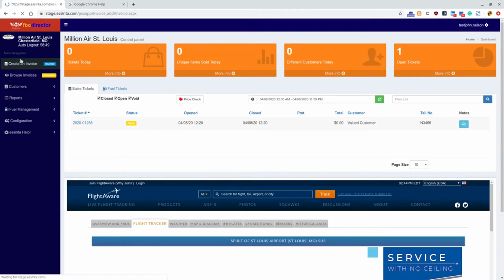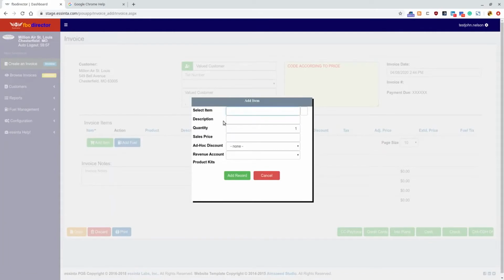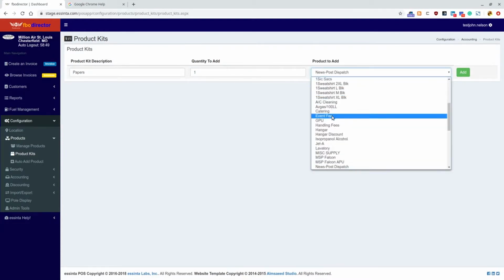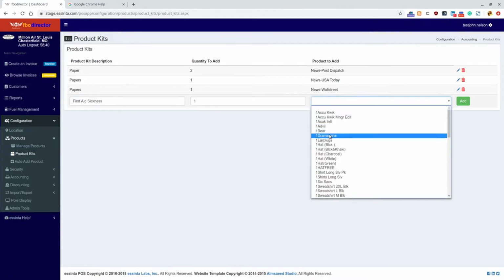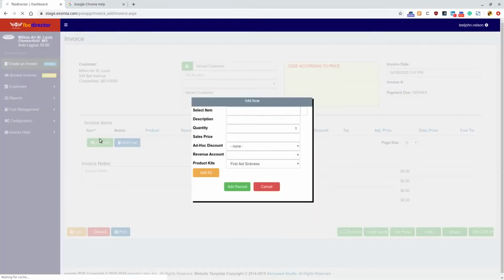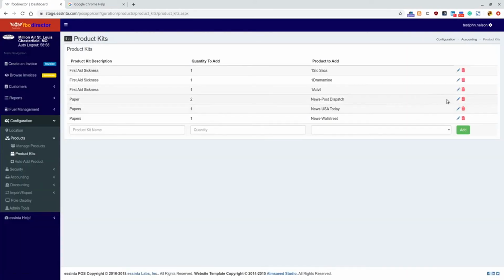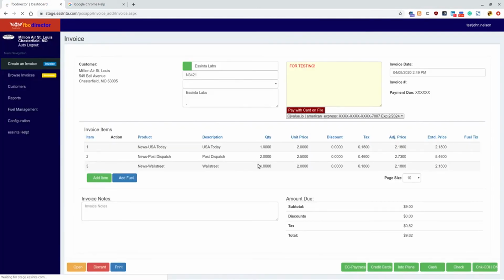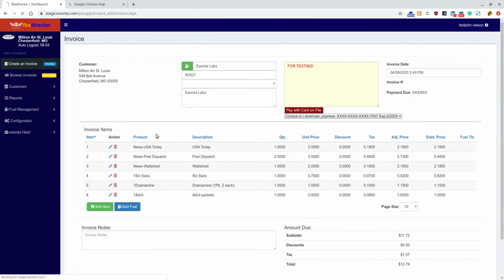FBO Director - Simplify Adding Products with Product Kits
Do you sell groups of the same items or products to your customers?  Tired of clicking multiple times to add each product and get the quantity correct?  For example, always adding newspapers (Washington Post, USA Today, and Wallstreet Journal) and want to itemize each on the ticket for inventory and tracking purposes?  Now with our product kits you can add all three items at just the touch of a button.  FBO Director is makes automating your airport and aviation business easy.